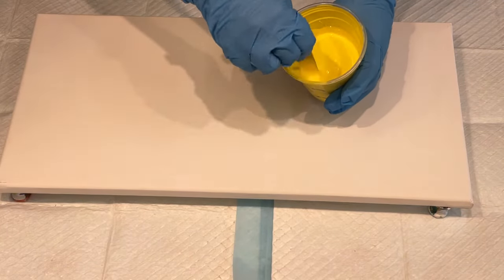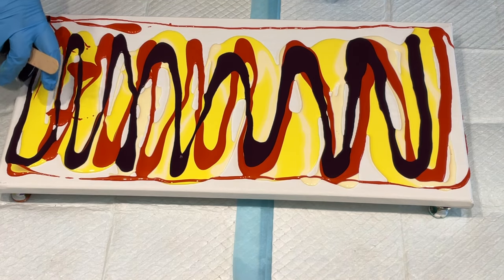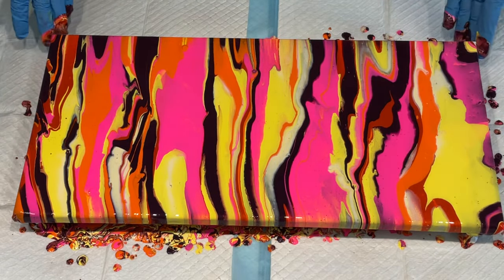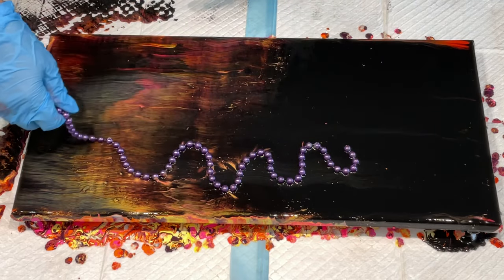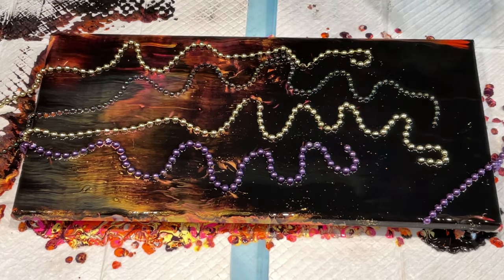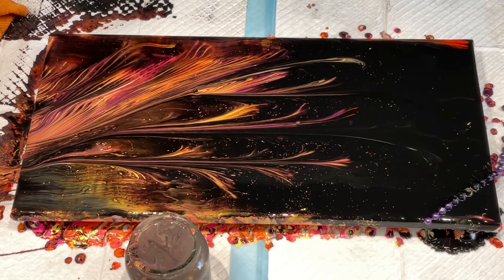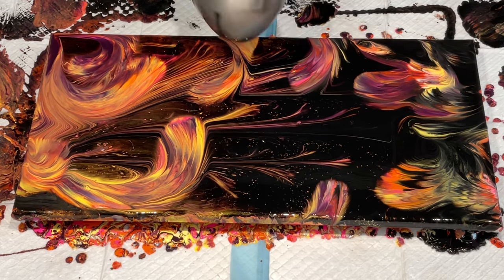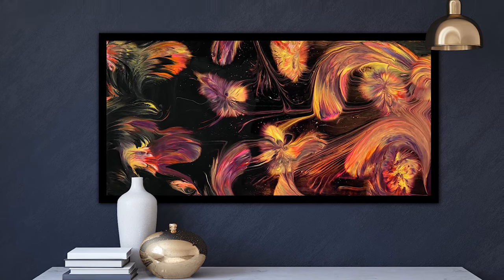My Favourite ❤️ Stunningly BEAUTIFUL EFFECTS USING STRING Pulls/acrylic Pouring ~Beginners/Advanced